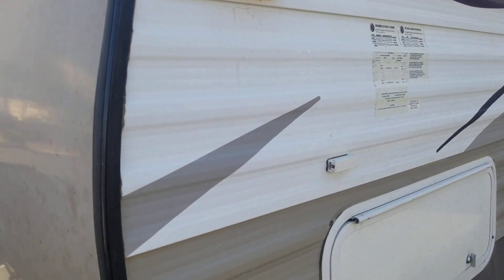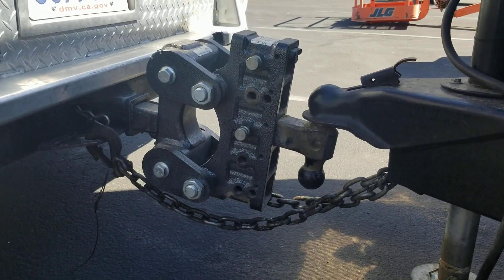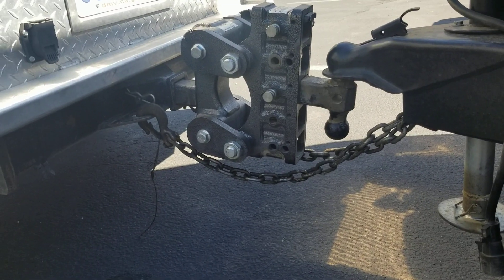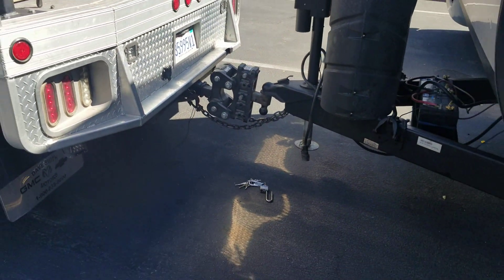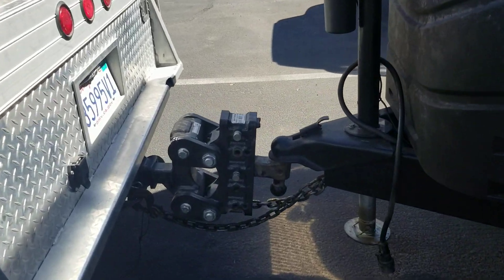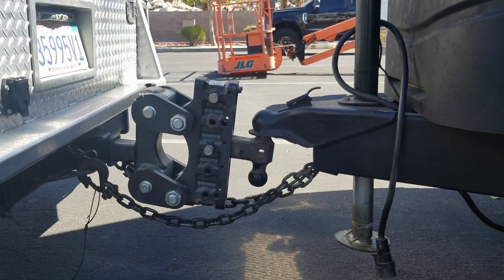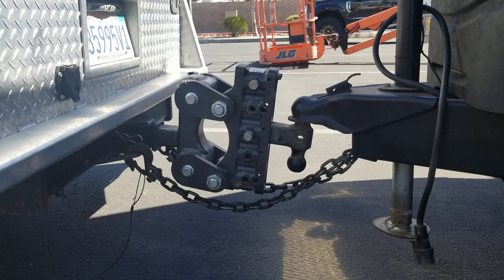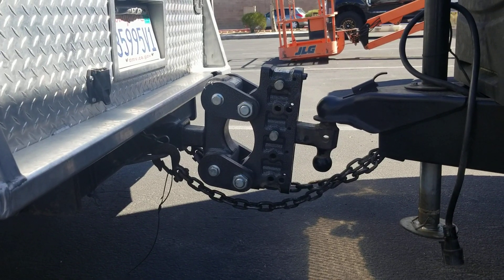Gen Y hitch